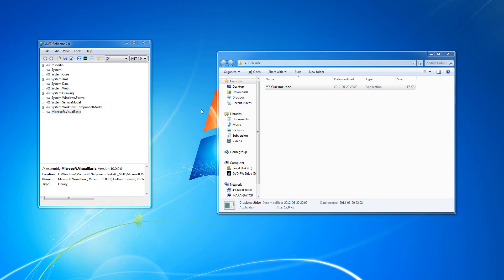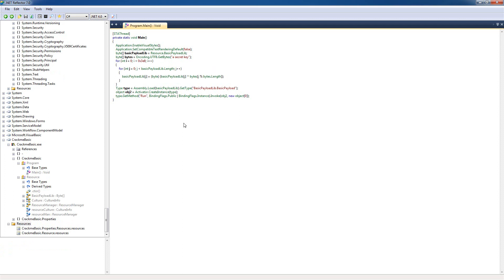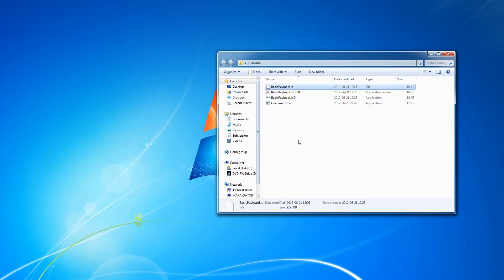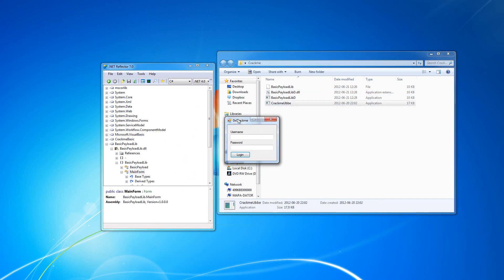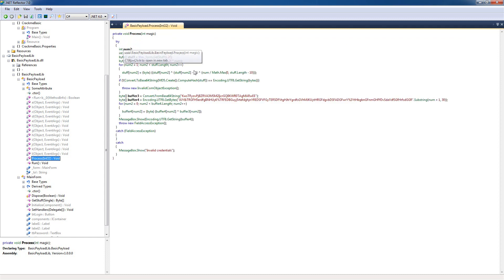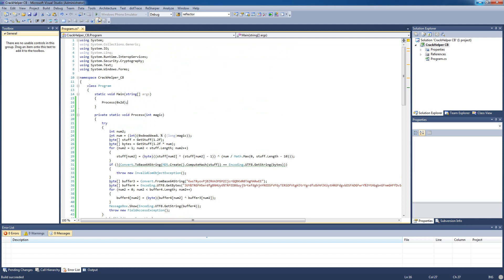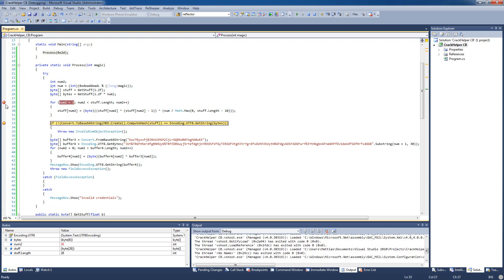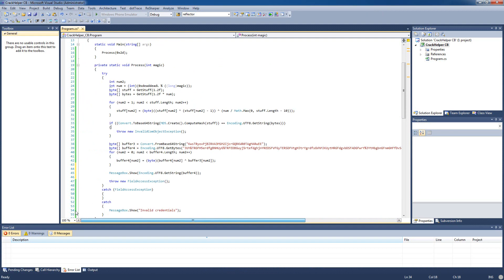.NET Cracking 101 #5 - 0xDEADDEAD Crackme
.NET Cracking series by UbbeLoL

Thanks for the crackme! :D